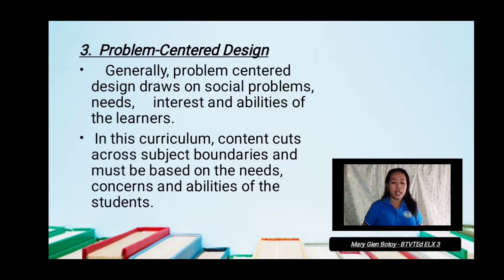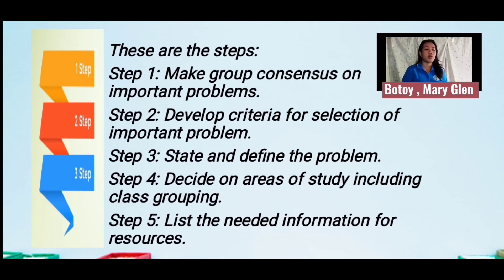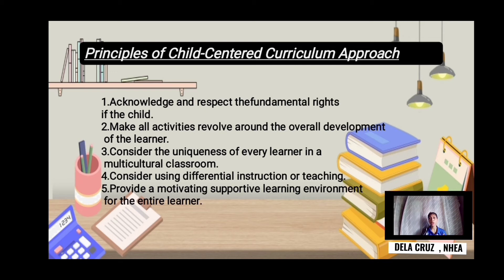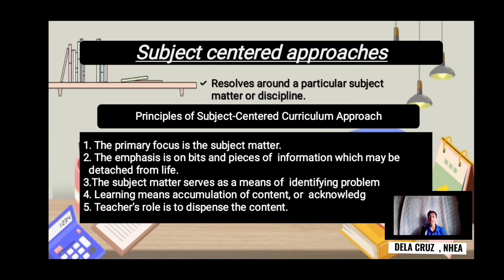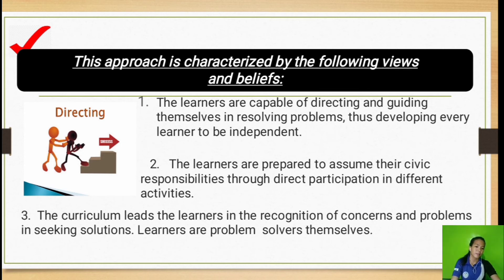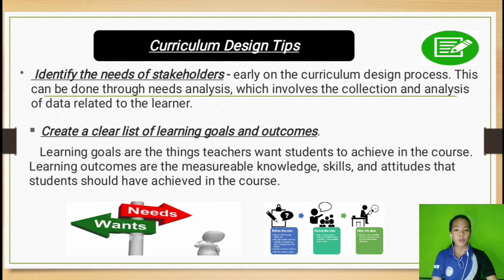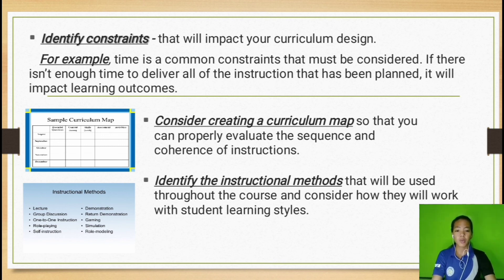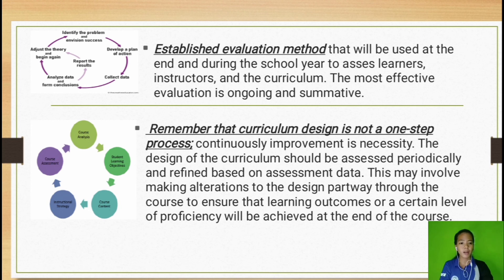TYPES OF CURRICULUM DESIGN MODELS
CONTINUATION

Lesson 2 : Approaches To Curriculum Designing

🖊 Curriculum Designing Tips

REPORTED BY :

Mary Glen Barbosa Botoy

Nhea Jean Dela Cruz

Laika Nicole Montederamos

Facebook : Nic Jameriel Paelmao
                    Krystelle Mae S. Abuyog
Facebook Page : Jemjem Paelmao - Vlog
             Tellmaesalasabuyog